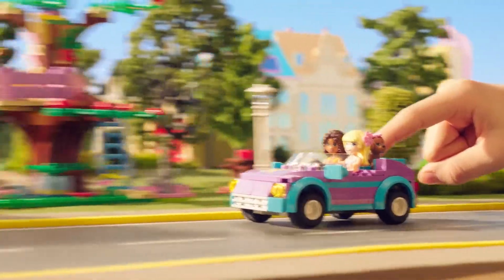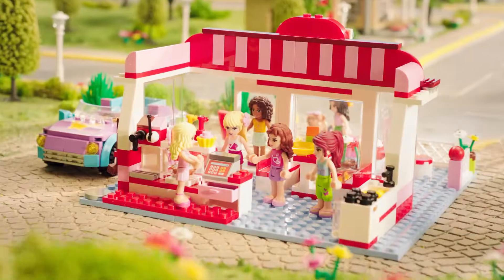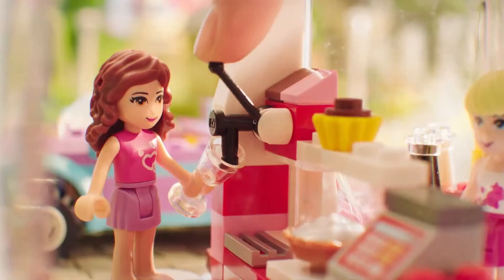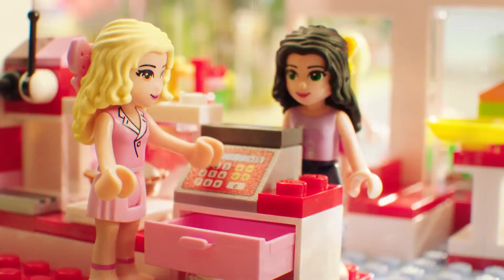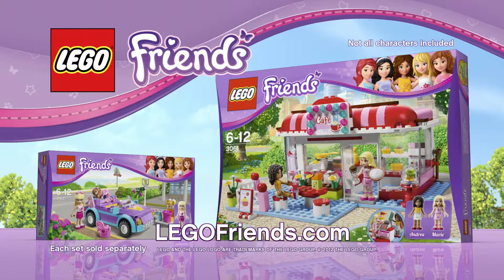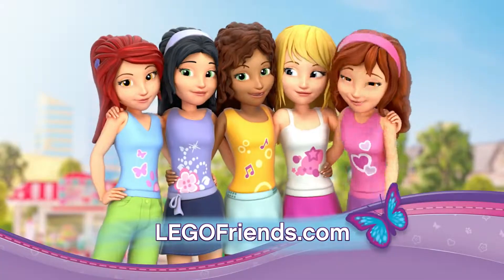LEGO Park Cafe - LEGO 3061 & LEGO Stephanie's Cool Convertible - LEGO 3183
LEGO Park Cafe - LEGO 3061
LEGO Stephanie's Cool Convertible - LEGO 3183